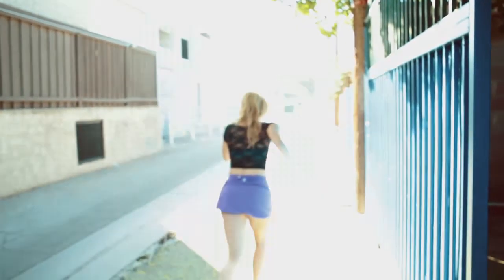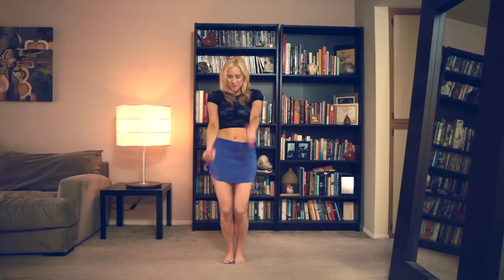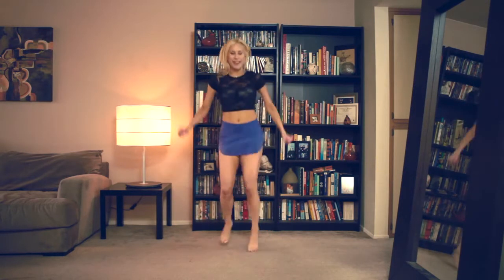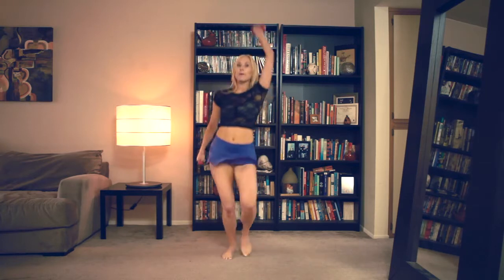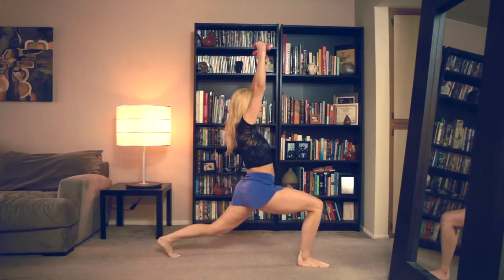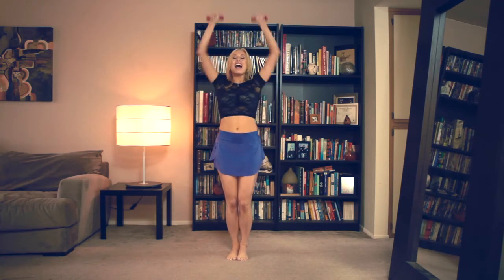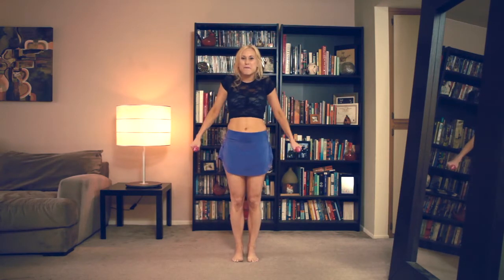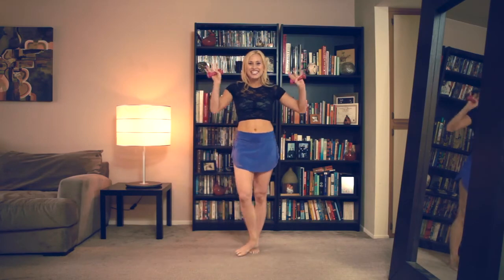The Happiest of all Workouts (A Benner Fit Circuit)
Okay, our workouts are pretty happy to begin with, but we take it to the extreme with this one.

Please check out for more health, fitness, food and fashion tips.

Instructor:
Sydney Benner

Photographed by:
Brooke Cameron